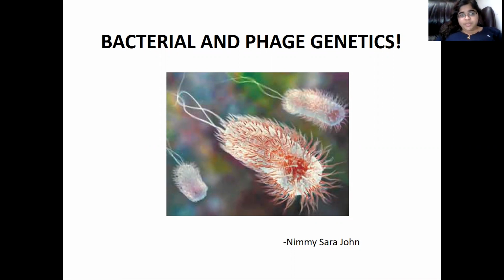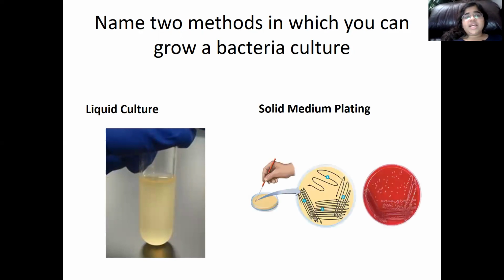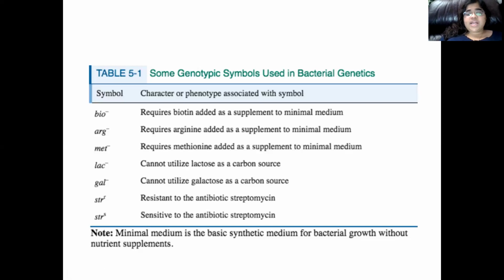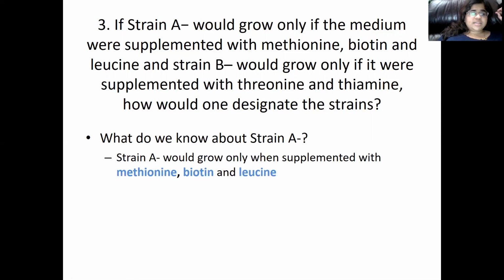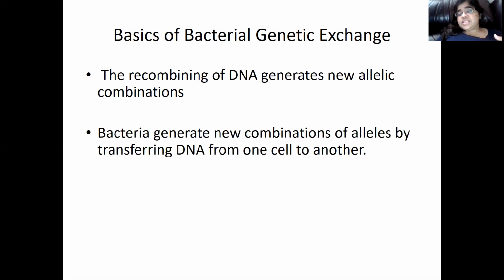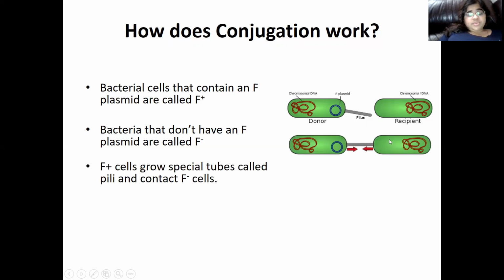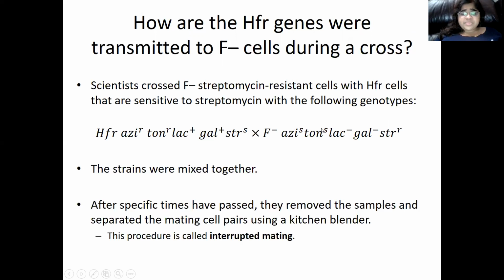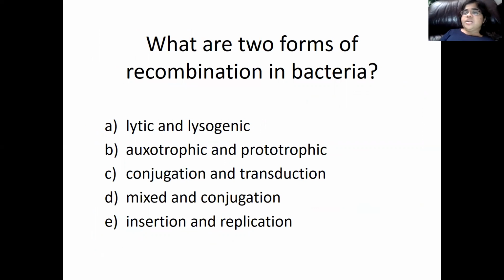Bacterial and Phage Genetics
Bio 212 Discussion on Bacterial and Phage Genetics